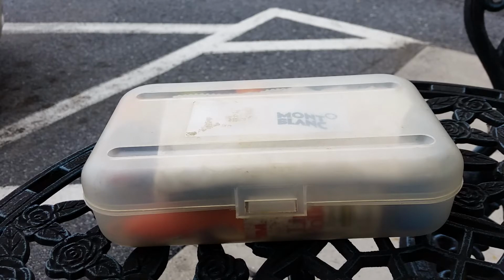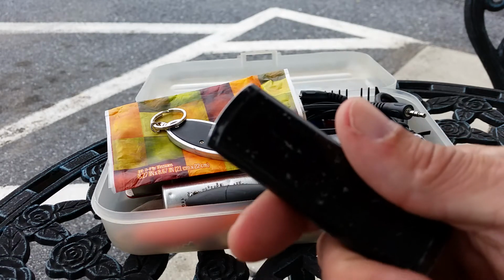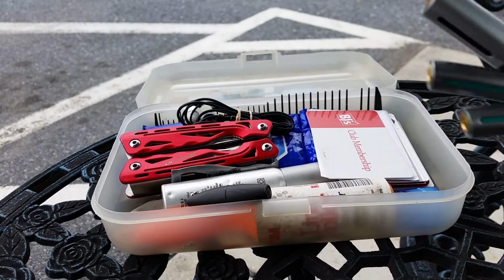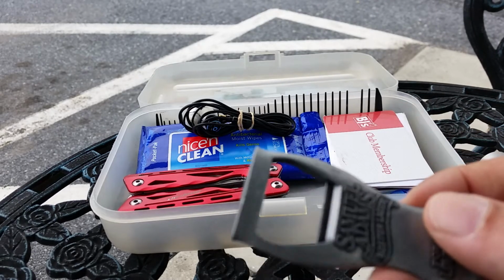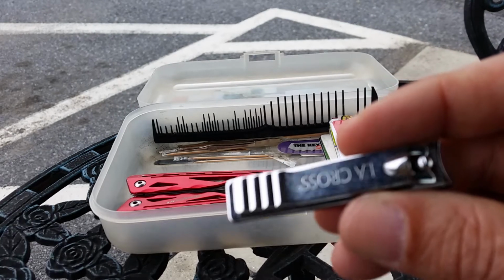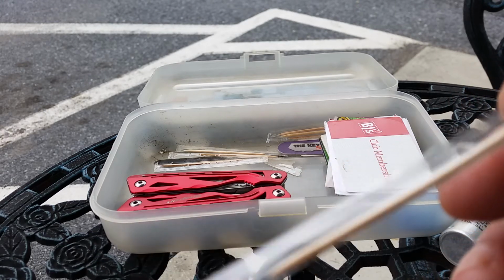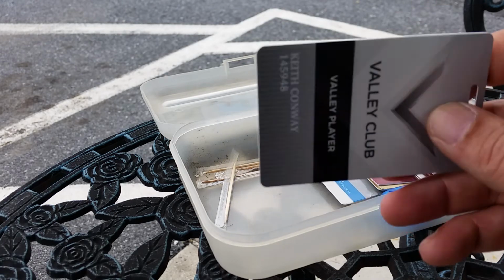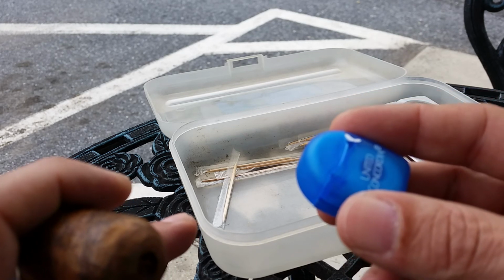What's In The Gentleman Car Glove Box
Style Khan looks at what a gentleman should have in the glove box of his car.